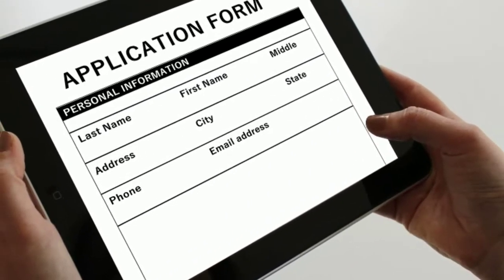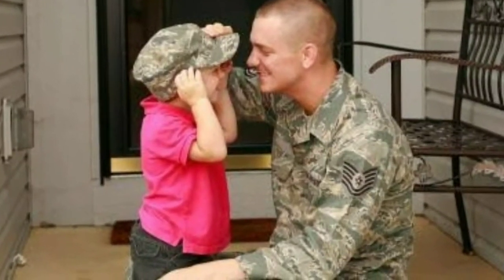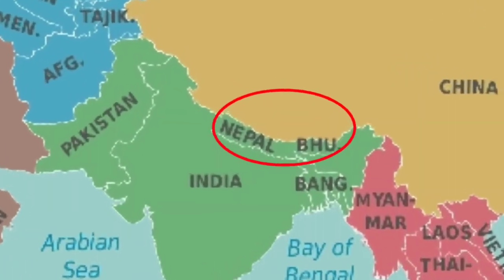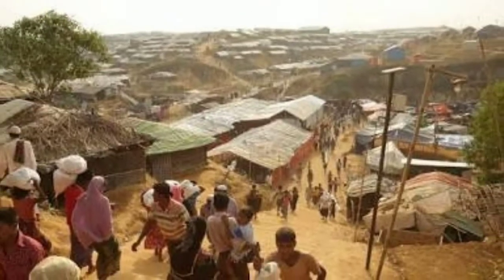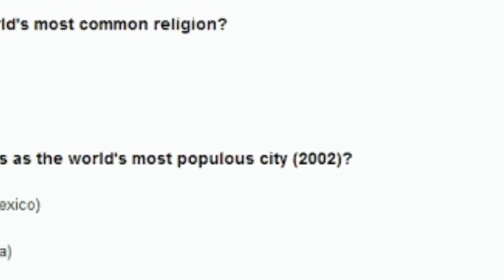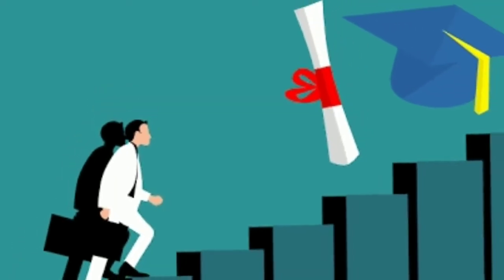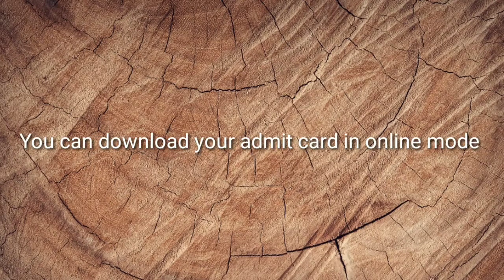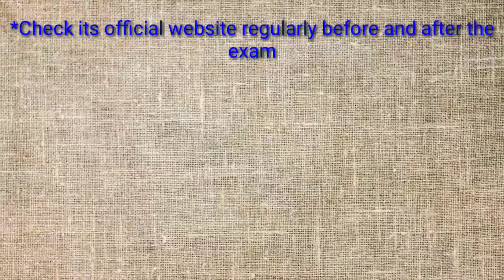NDA 2019: Application form, Exam date, Eligibility, syllabus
Hi friends,
In this video I will tell you step by step process to join Indian Army.

                  🌀Important Dates 🌀

                   Dates for NDA 1

Event                                        dates
1.Notification release       9 Jan 2019
2.Application available     9 Jan 2019
3. Appl. Submit last date   4 Feb 2019
4. admit cards                     1 or 2 weeks
                                                before exam
5.exam date                         21 April 2019
6.Results                              May 2019

                        Dates for NDA 2
Event                                   dates
1.Notification release    7 August 2019
2.Application                   7 August 2019
3.Appl submit last date  3 Sept 2019
4.Admit cards                  1 or 2 weeks
                                          before the exam
5.exam date                     17 November 2019
6.Results                         November 2019

                  ✴️Marks distribution ✴️

Subject                Marks       Time
Mathematics       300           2 hour 30 min
GAT 1 (English)   200
  Duration for both GAT 1 &  2 : 2 hour 30
                                                            min
GAT 2(GK)           400
SSB interview     900
Grant total marks   :   1800

SYLLABUS :
MATHEMATICS :

Concept of set, operations on sets, venn diagrams, types of matrices, operations on matrices, determinant of a matrix, trigonometrical ratios, trigonometric identities sum and difference formulae, distance formula. equation of a line in various forms, angle between two lines, distance of a point from a line, equation of a circle in standard and in general form, composite functions, one to one, onto and inverse functions, notion of limit, standard limits, etc.

GAT (GENERAL APTITUDE TEST) :

ENGLISH :Vocabulary, grammar and usage, comprehension and cohesion in extended text to test the candidate’s proficiency in English. It tests the candidate’s understanding of English and use of words.

GENERAL KNOWLEDGE : This section contains topics from the physics, chemistry, general science, geography, current events, history, freedom movement, etc.

How to join Indian Army?
About NDA exam?
What is nda exam?